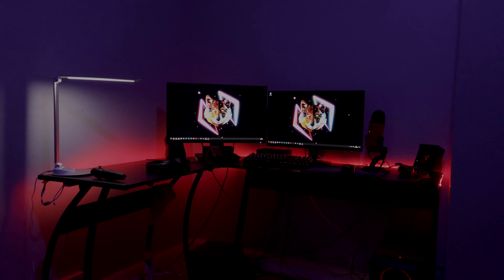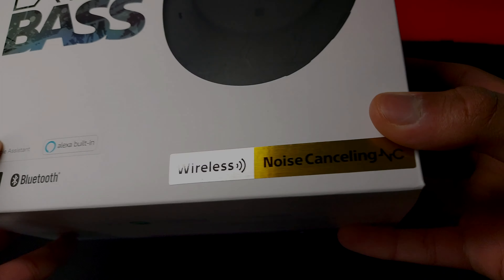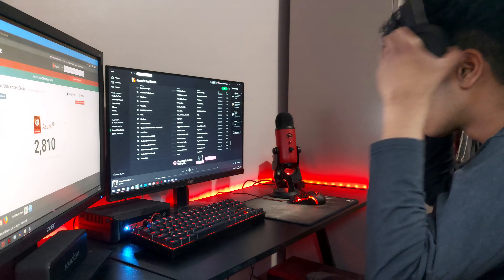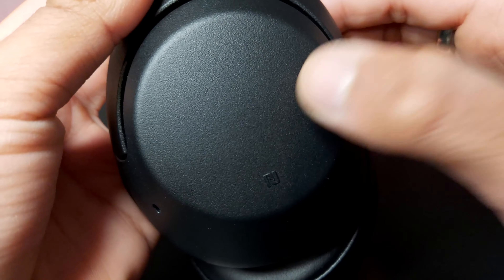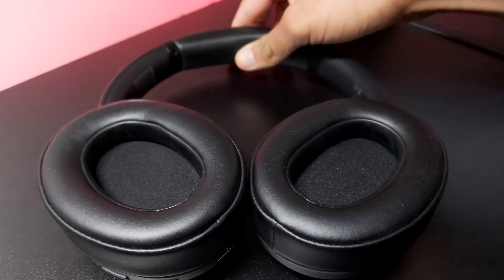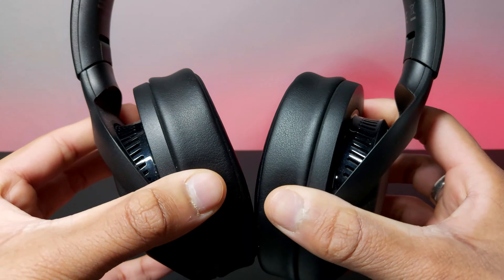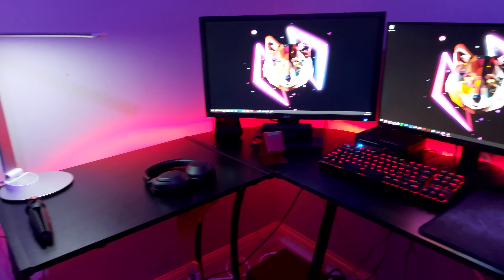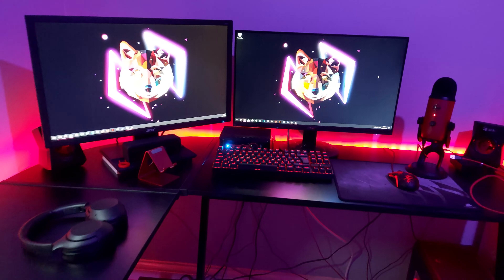Best Budget ANC Headphones !? - Sony WH-XB900N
Welcome back guys to another video, where today Ill be reviewing the headphones leading the mid range tier of Sony's ANC line up. Are they really the best budget ANC headphones ? Find out in this review.

The Cables and Chargers I use : Anker

The Gaming Peripherals I use : Redragon

Asura
Arushan Thavathalagan